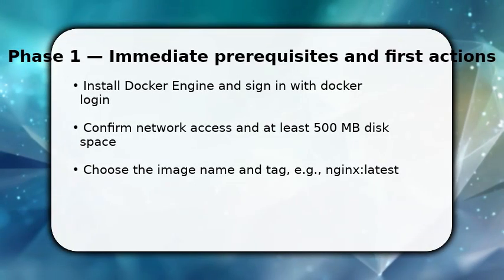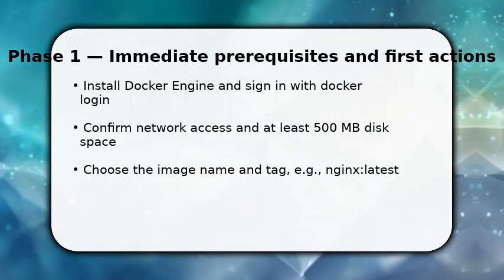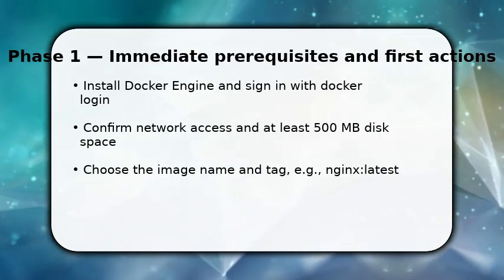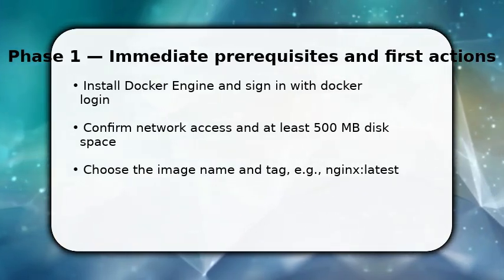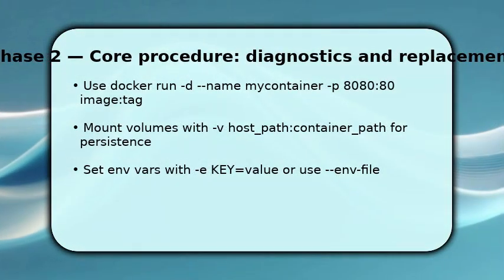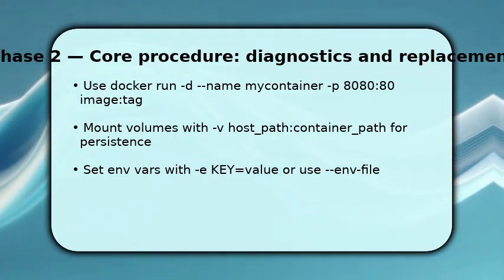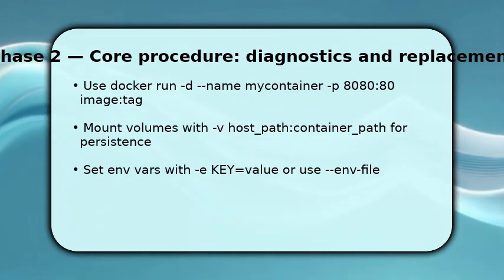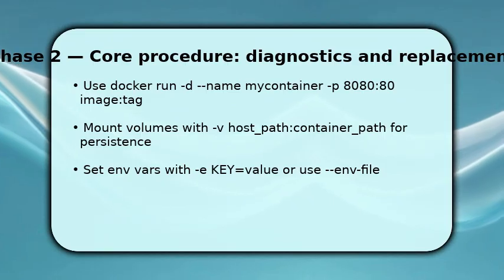How to Use Docker Image from Docker Hub (easy Method)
How to Use Docker Image from Docker Hub (easy Method) | 🔒 Surfshark VPN Deal — Stay private and secure. $1.99/mo + 3 Months Free ▸

Dive into the world of Docker and learn how to easily pull an image from Docker Hub with this step-by-step guide. Discover practical tips for using containerized applications in your projects, ensuring a smooth setup process.

how to use docker, docker hub tutorial, pulling images, containerization basics, Docker commands guide, using Docker for development